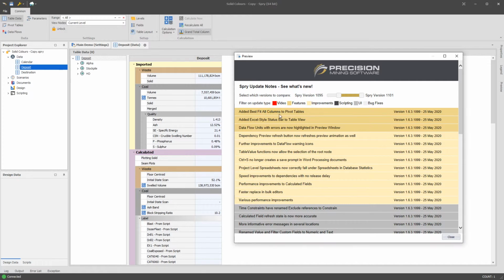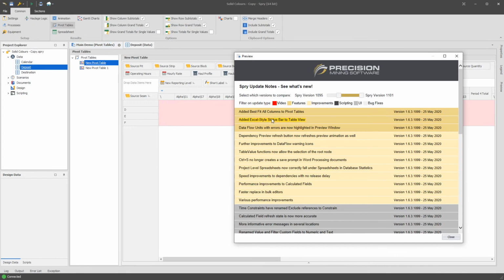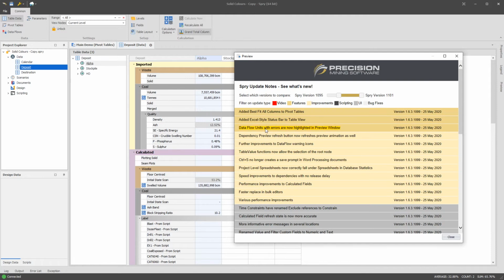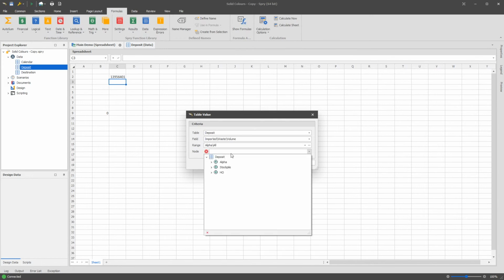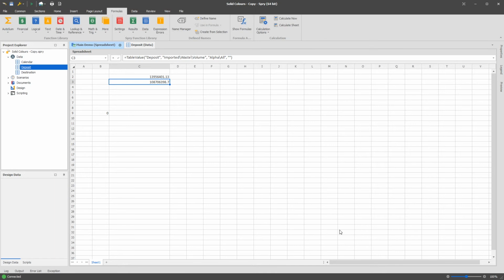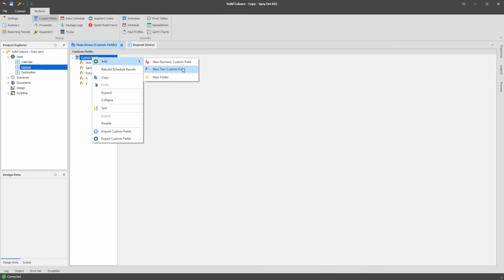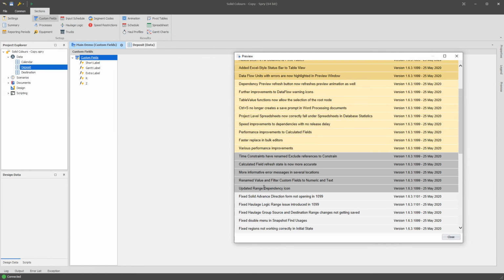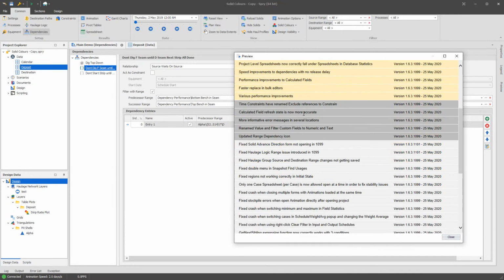Spry Update 1.6.3.1101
Lots of small quality of life improvements in this one and a handful of new features